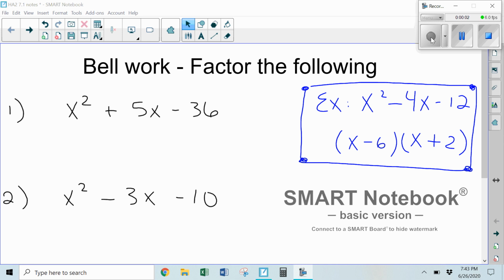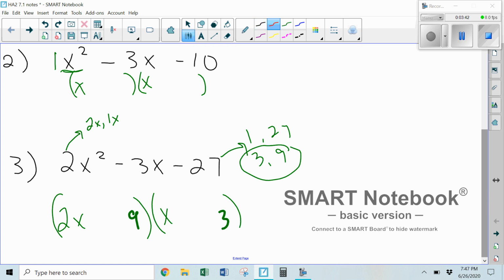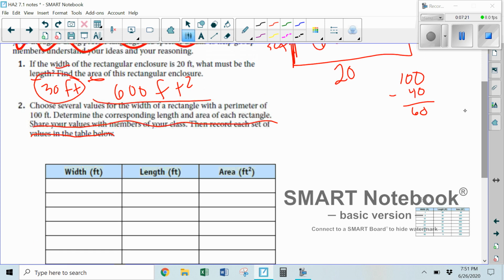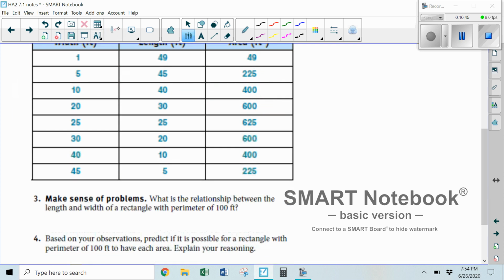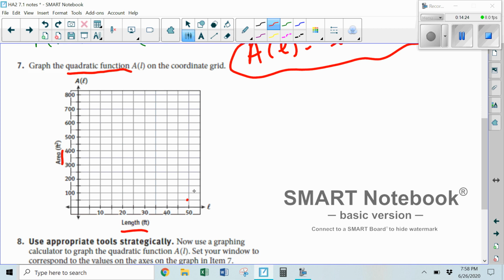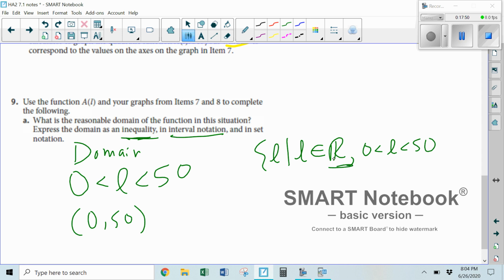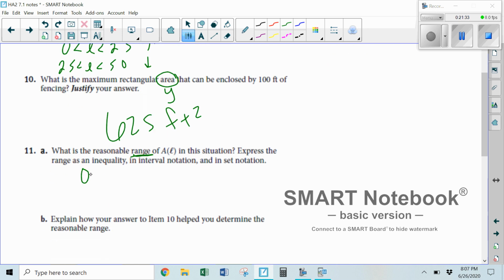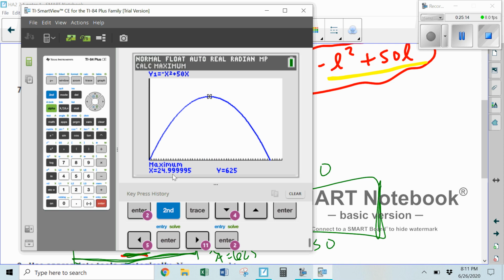HA2 7.1 notes